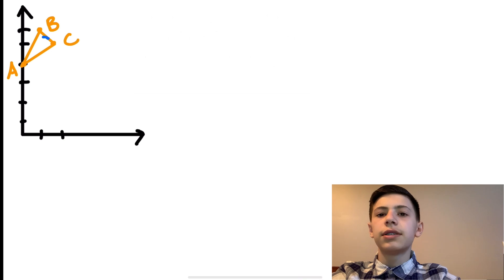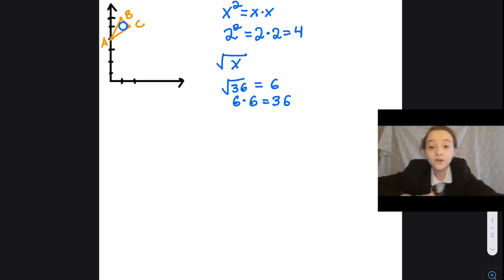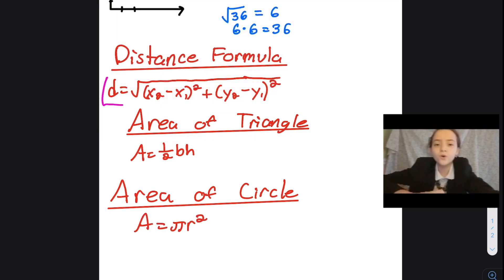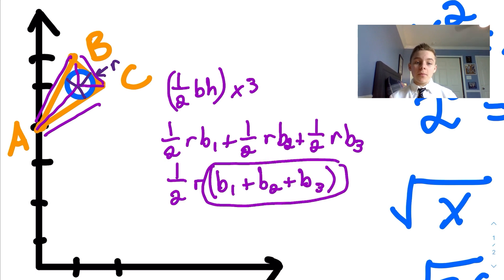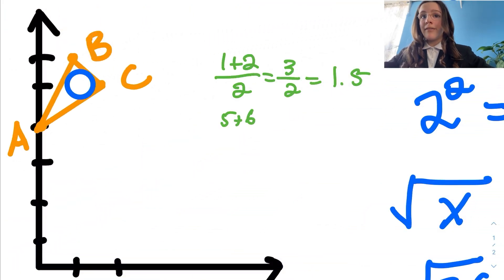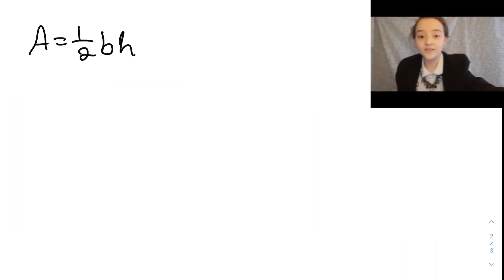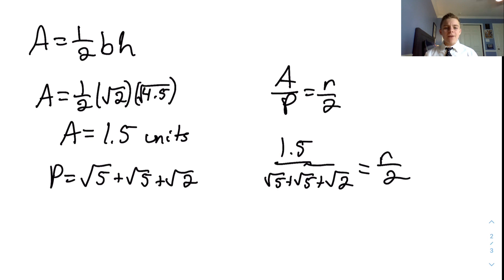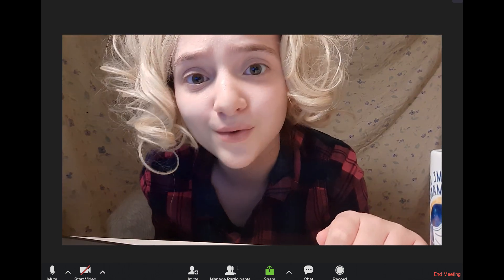Math Video Challenge - Hot Tub Trouble (2020-2021 Finalist)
This video was created by the Dragons.

A woman driven crazy by her children during the year long pandemic wants a circular hot tube installed under her triangular shaped gazebo.

The Math Video Challenge is an innovative program involving teams of students using cutting-edge technology to create videos about math problems and their associated concepts.